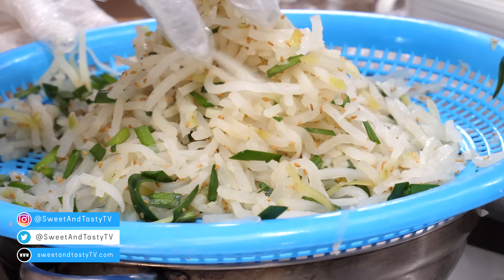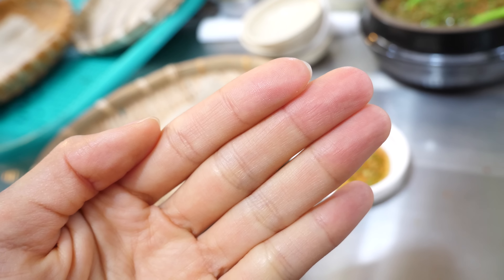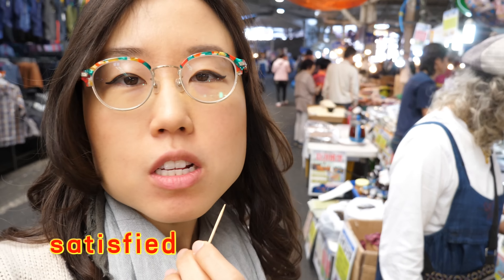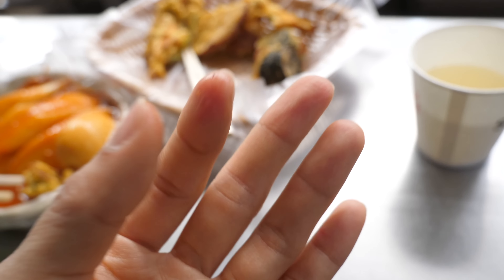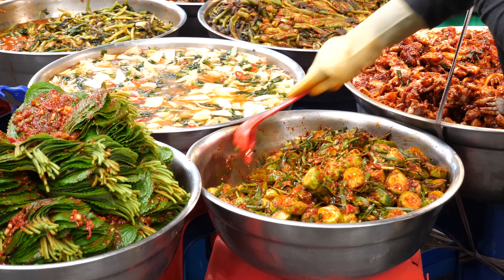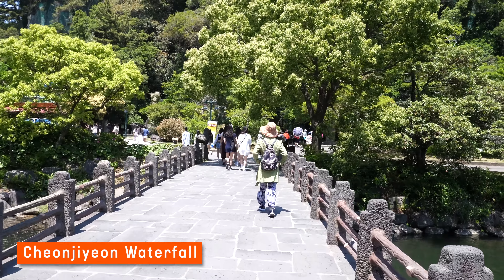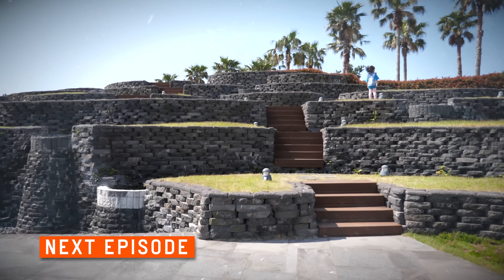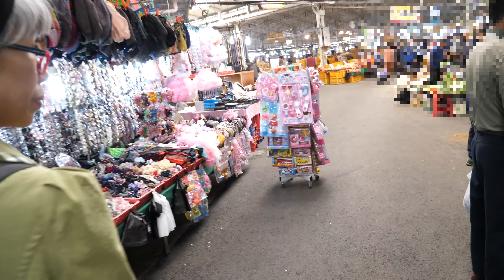KOREAN STREET FOOD ft Buckwheat Pancakes 🥞 Jeju Island, Day 8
Today we check out the Seogwipo Hyangto 5-day Market for the first time! Located on the south of Jeju Island, this market is open on dates that contain 4 and 9 (so the 4th, 9th, 14th, 19th, 24th, and 29th of every month). We dig into local treats as well as quintessential Korean eats. Featured dishes include:

+ Bing Tteok (Buckwheat Pancakes) - 빙떡
+ Gimmari (Korean Fried Seaweed Rolls) - 김말이
+ Goguma Twigim (Fried Sweet Potato) - 고구마 튀김
+ Tteokbokki (Stir-Fried Rice Cakes) - 떡볶이
+ Donkasseu/donkatsu (Breaded Cutlets) - 돈까스
+ Pan Fried Mozzarella Cheese
+ Omegi Tteok (Rice Cake Covered and Filled with Red Bean) - 오메기떡

Featured market: Seogwipo Hyangto 5-day Market (서귀포향토오일시장)
Address in English: 779-1 Donghong-dong, Seogwipo-si, Jeju-do, South Korea
Address in Korean: 제주특별자치도 서귀포시 동홍동 779-1
Open on the 4th, 9th, 14th, 19th, 24th, and 29th of every month

Address in English: 8712-2 Iljudong-ro Seogwipo-si, Jeju-do, South Korea
Address in Korean: 제주 서귀포시 일주동로 8712-2

CAMERA & EQUIPMENT:
○ Camera used for "9 Days on Jeju Island"

Note: This video was filmed in May 2019.